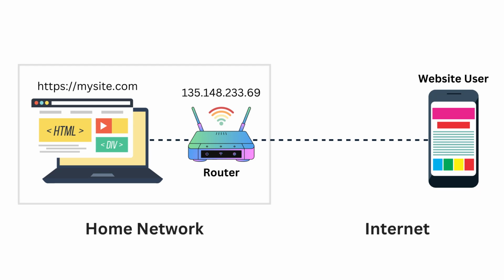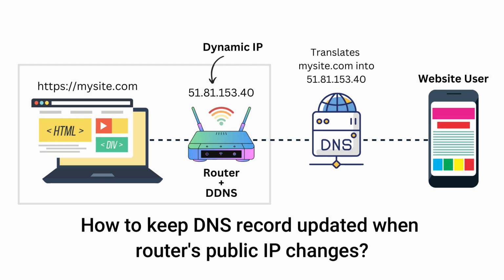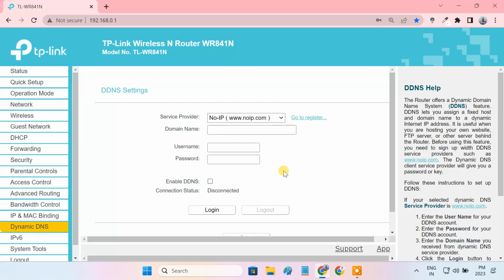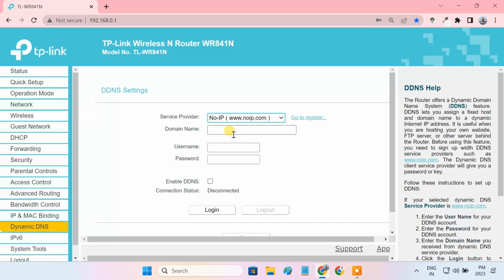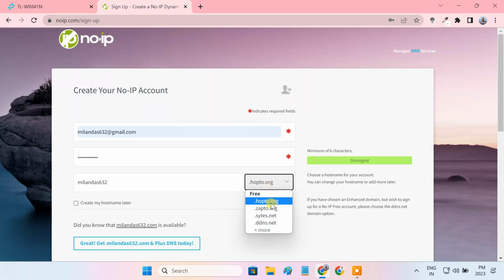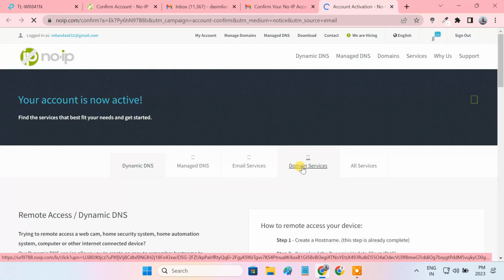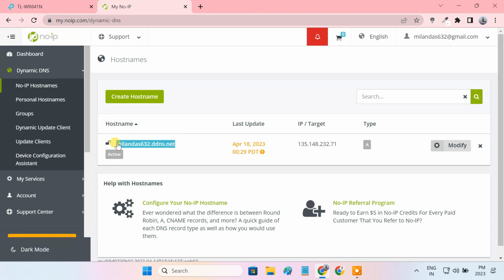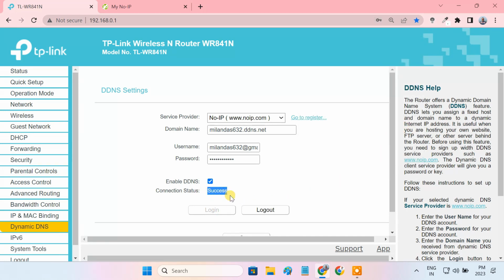How to Setup DDNS (Dynamic DNS) on TP-Link Router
Most ISPs assign a dynamic IP address to the router, which can change at any time. In this case, you might need the DDNS feature on the router to allow you and your friends to access your router and local servers (FTP, HTTP, etc.) from outside your home network. Once you have DDNS settings configured on your TP-Link router, you do not need to check and remember the dynamic IP address every time it changes. This video shows how to set up and configure DDNS or Dynamic DNS in a TP-Link Router.

No-IP is one of the DDNS service providers on TP-Link wireless routers which you can use for free.